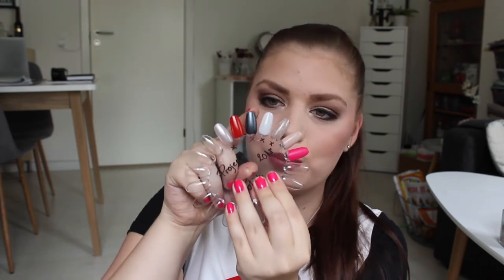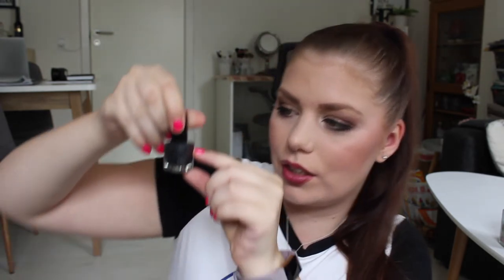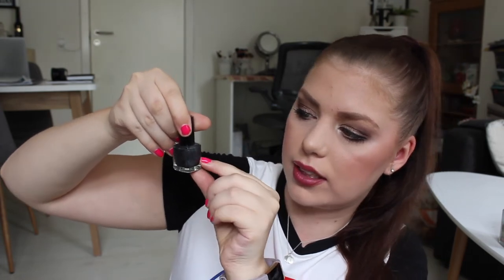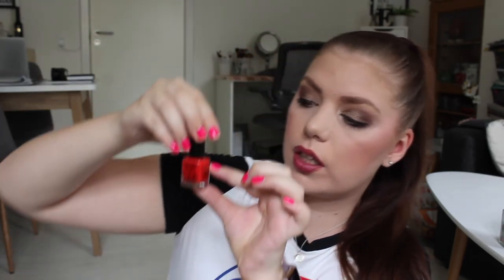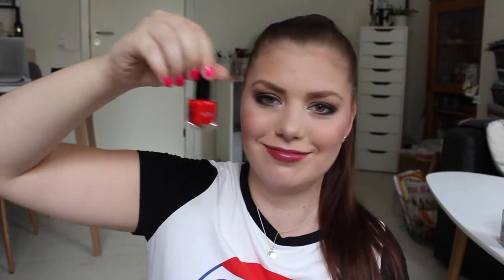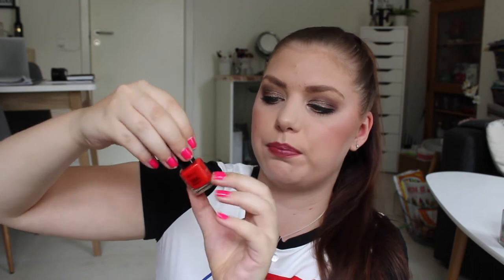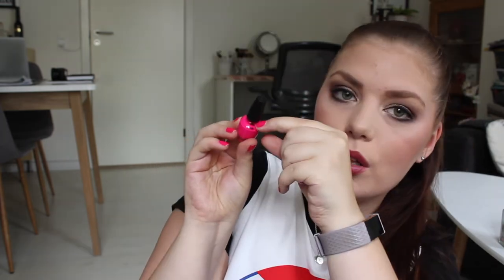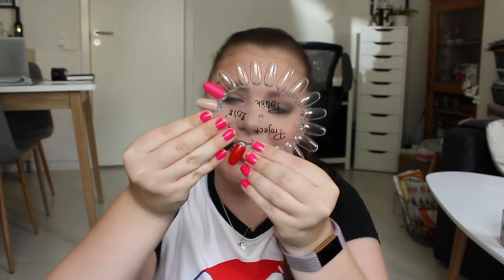PROJECT POLISH // UPDATE 4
M U S I C:
 - YOUTUBE AUDIOLIBRARY